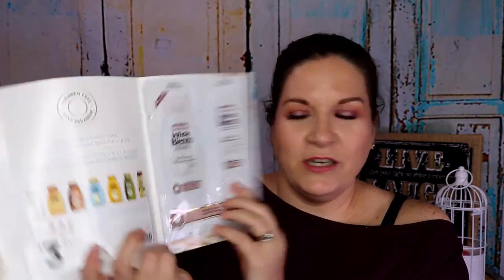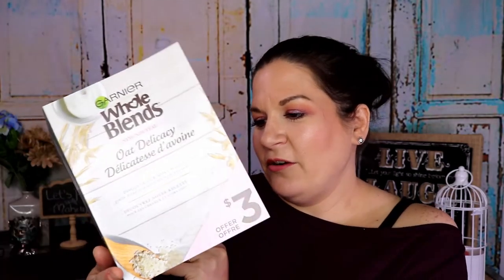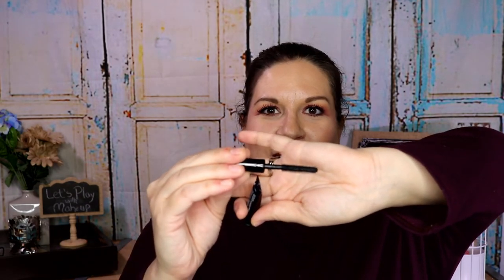Tea & Topbox (April 2018)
Traditional Medicinals Cold Season Sampler Tea

Elizabeth Arden SUPERSTART Probiotic Cleanser -Whip to Clay- 4.2oz $34

Glow for a cause Lip Love natural Lip Balm 4.25g $6

Nude by Nature Perfecting Primer 30mL $32

MAC Cosmetics IN EXTREME DIMENSION LASH MASCARA 13 ml $29.37